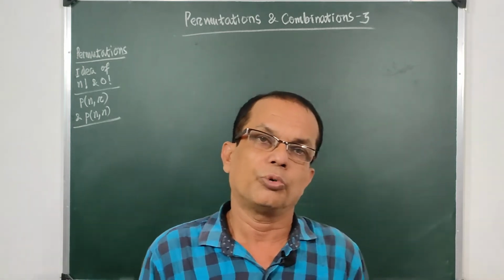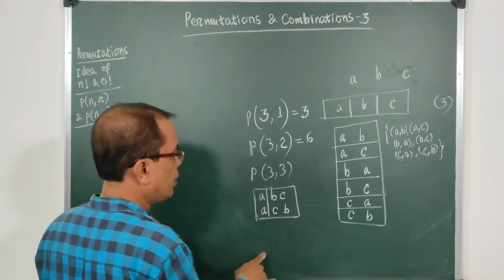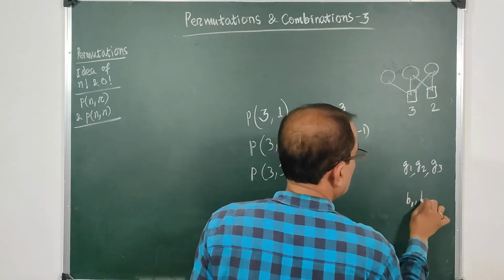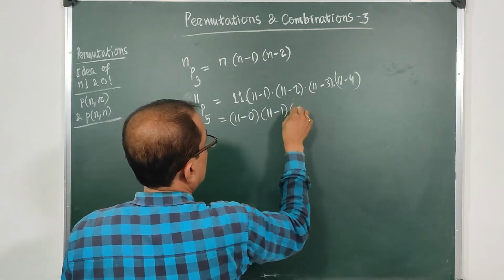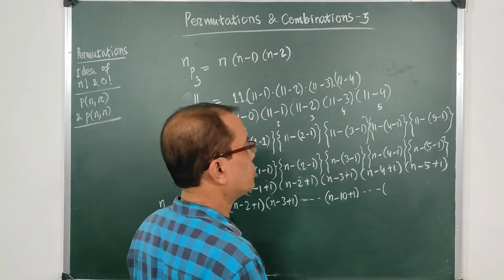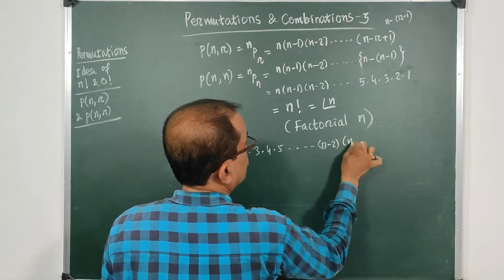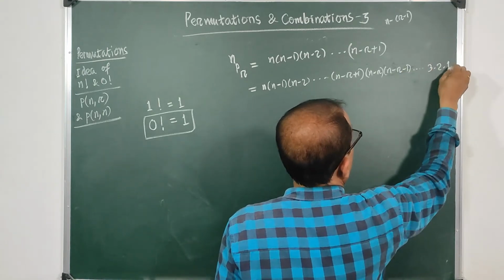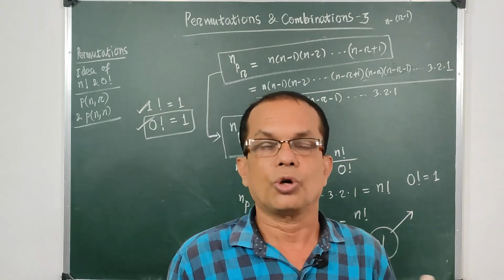Mathematics_11th I Permutations and combinations, Part 3 I Subhas Sir's Classes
Hello students,

Permutation and combination are considered to be one of the most important chapters for both boards and entrance examinations. A number of topics like statistics and probability are closely interrelated to the topic of permutation and combination.

 Permutation and combination are about making arrangements and making selections on the basis of certain formulas. Students need to understand the difference between permutation and combination to be able to apply the same in different problem sums. This video will focus on discussing all the details related to permutation.

Here is a genuine effort to make this brainteasing concept a bit clear and easy to understand for the average brain. Your reviews and remarks would help me serve the world of teenagers in a better way and to a greater extent.

For the video of Probability Part- One, kindly wait for a day.